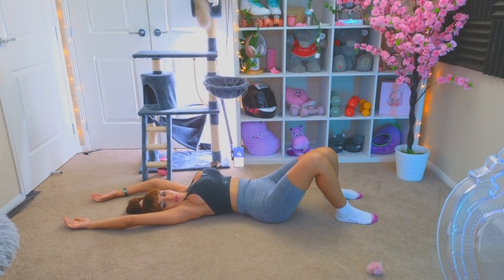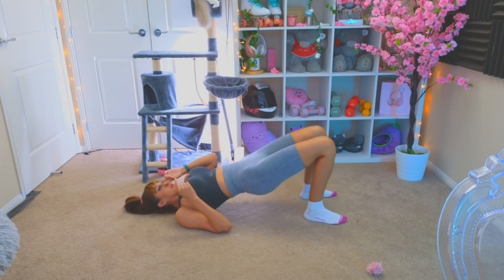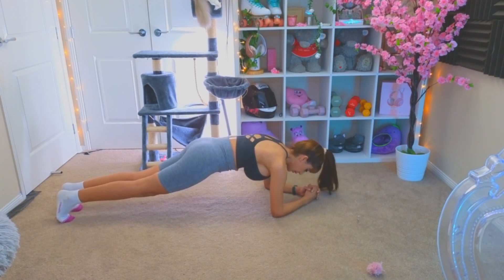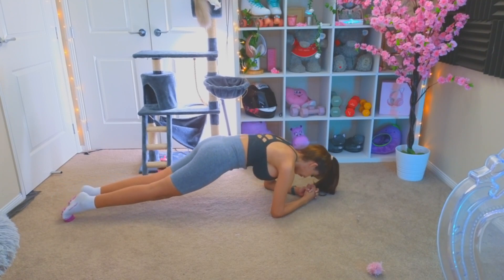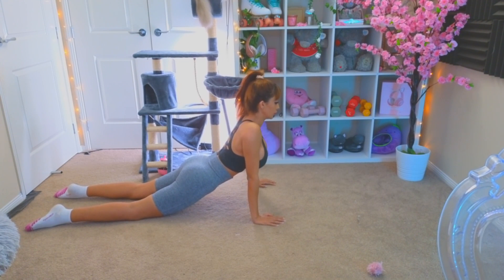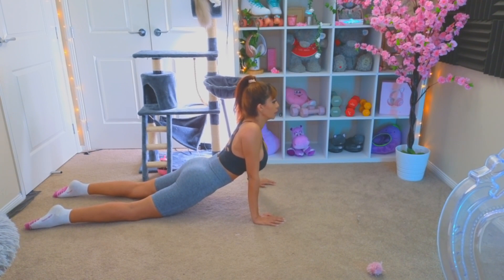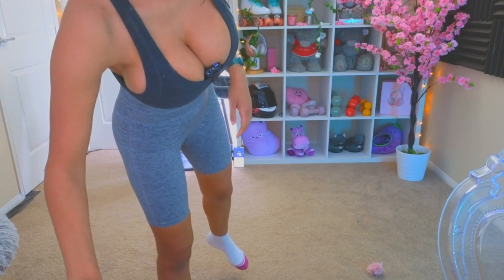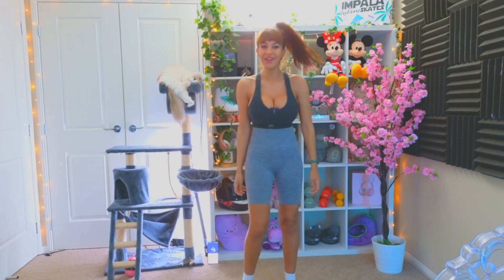GET SHAPED - DAY 5 - REST DAY - MORNING MAKE UP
HI GUYS!

JOIN ME ON THIS LEVEL 3 30 DAY AB CHALLENGE.
I HOPE THAT YOU WILL JOIN IN THE CHALLENGE.

ALWAYS LISTEN TO YOUR BODY AND DO WHAT YOU CAN.

For fan mail:
Miss Cleo Patra
City East
QLD 4002
Please include your name so I know its you.
please do not send food.
For clothing im usually a size 8 (au size) (SMALL) but have a large bust x

Recommend other Youtubers and Twitch streamers to collaborate with me!
Recommend better videos to watch/ react to.
Recommend better things to give away.
Recommend better ways I can draw winners,
Recommend Better VIDEOS I CAN CREATE FOR YOU GUYS

COPYRIGHT CLEO PATRA
You are welcome to include video footage from my videos but please include a link back to my channel. I may also create a video for you with a link xxx.